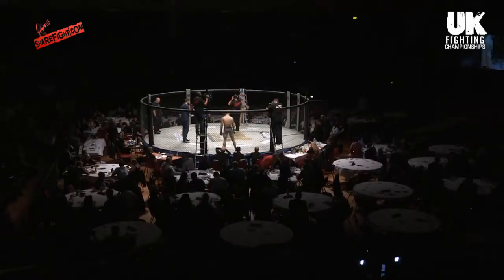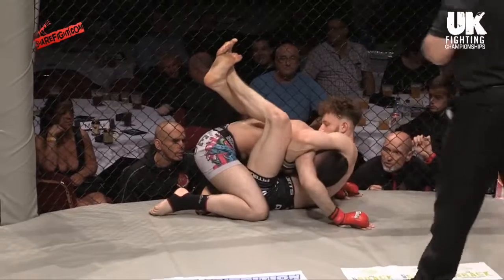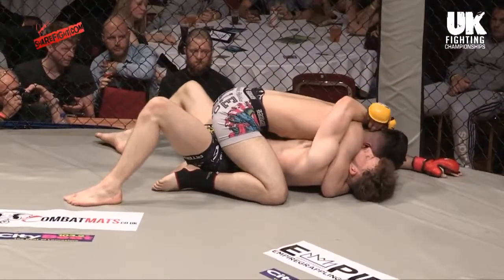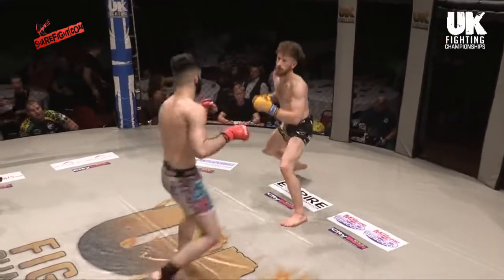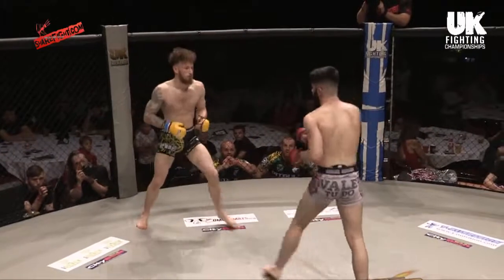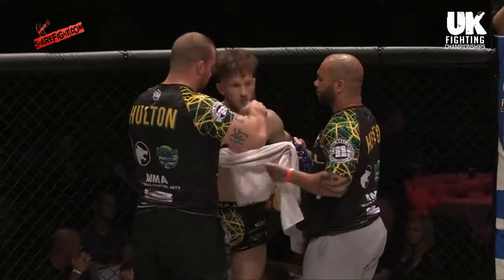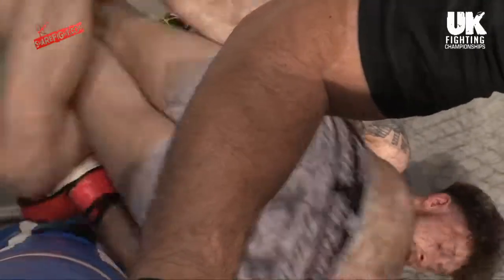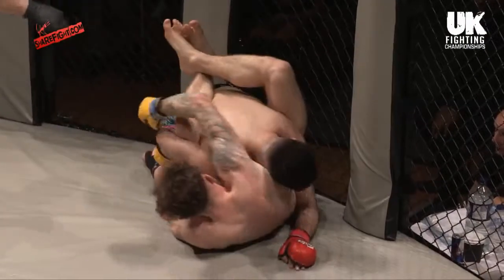UKFC5 - Amateur Featherweight - Adam Caldwell vs. Kyle Hulton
A Mixed Martial Arts contest from our fifth event at the Guild Hall, Preston.